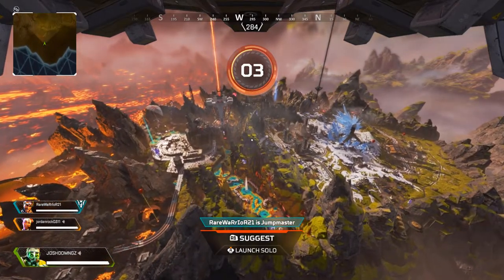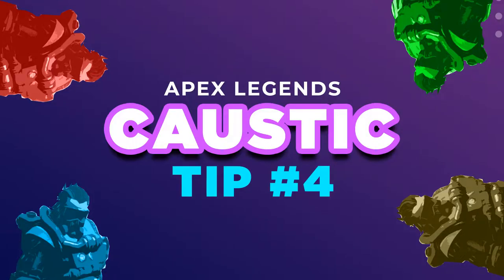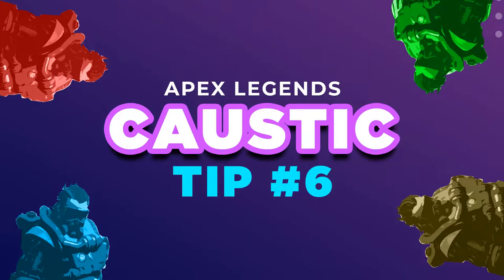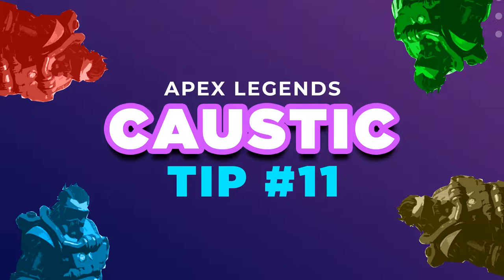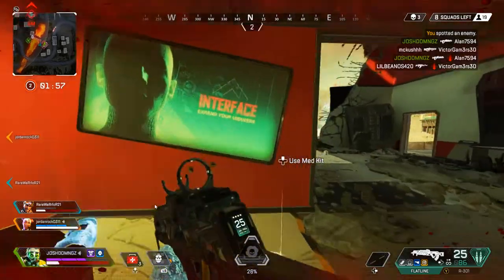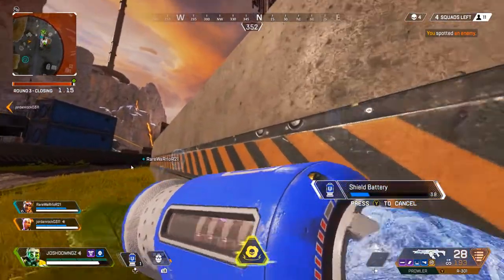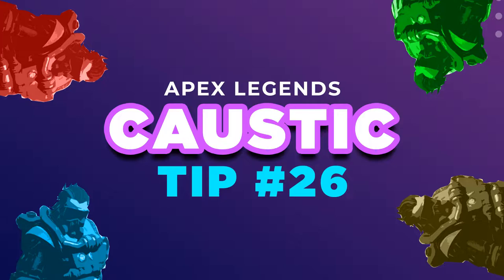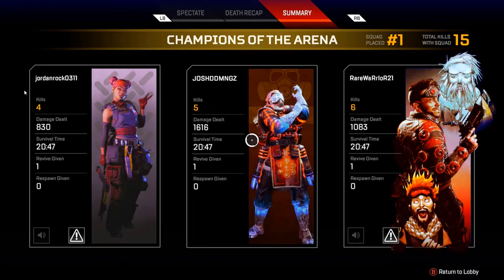CAUSTIC Guide - TIPS & TRICKS - Apex Legends (Season 7) *Abilities Guide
CAUSTIC Abilities Guide Tips & Tricks Gameplay: Apex Season 7. Learn how to use Caustic and win games in Apex Legends Season 7. This video serves as a guide on tips and tricks on how to use Caustic effectively and master his play style. Understanding his abilities and how to use his gas traps to his full potential. Enjoy!